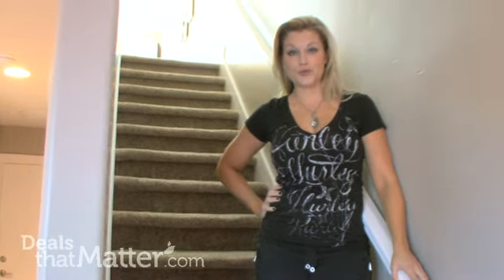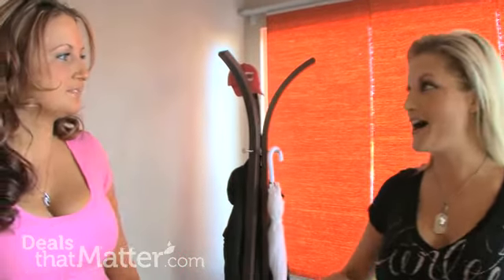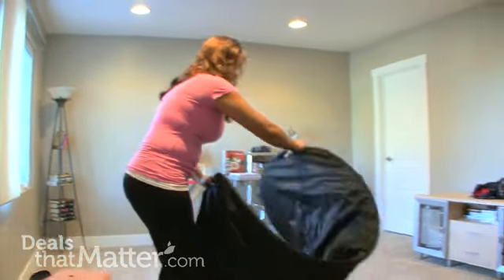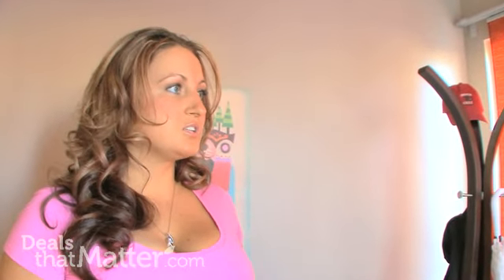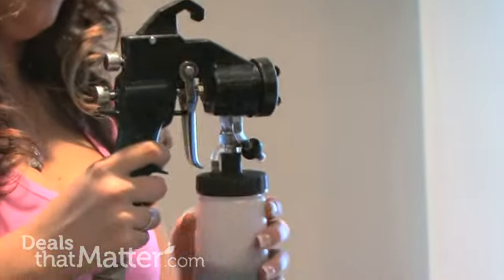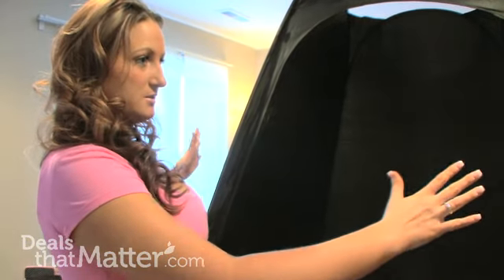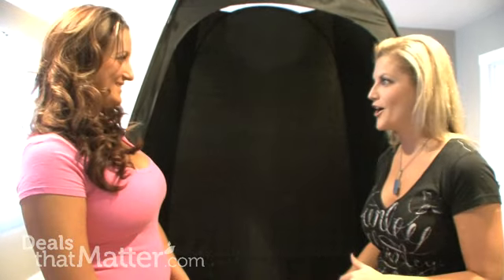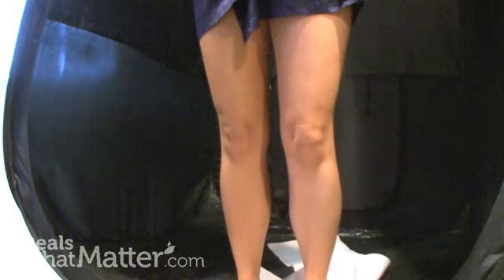Salt Lake City Mobile Spray Tanning